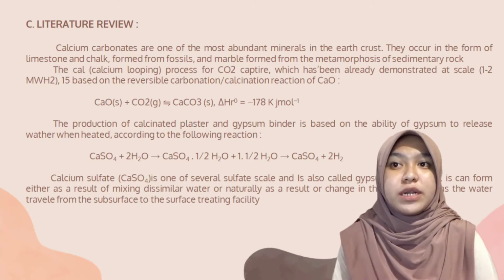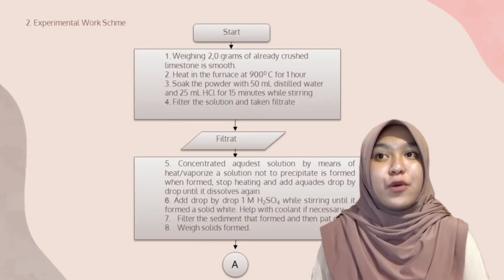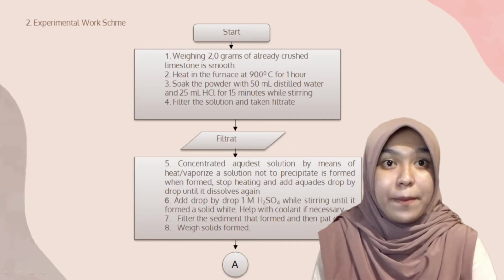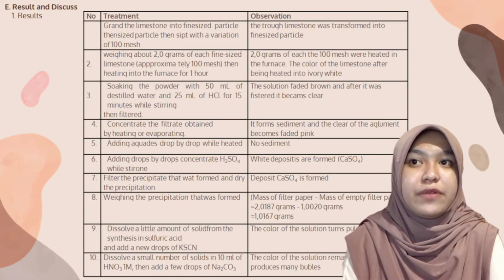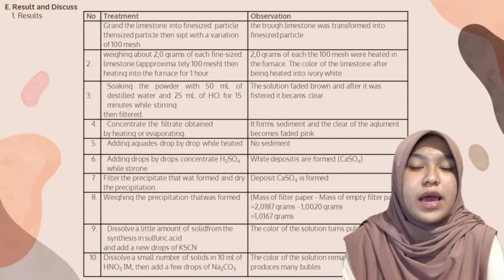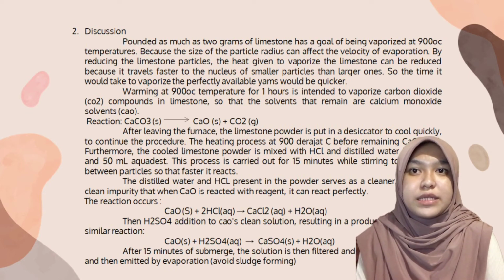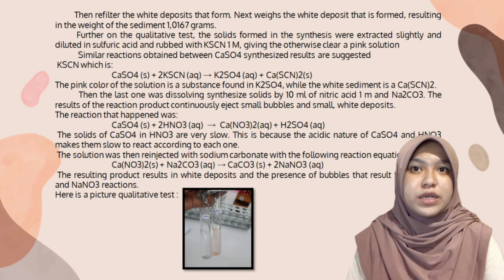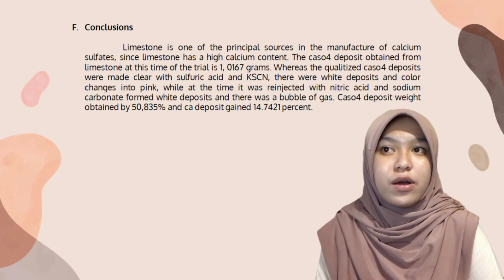“Synthesis Of Calcium Sulphate From Limestone”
Video ini dibuat untuk memenuhi TUGAS MATA KULIAH PRAKTIKUM KIMIA ANORGANIK .